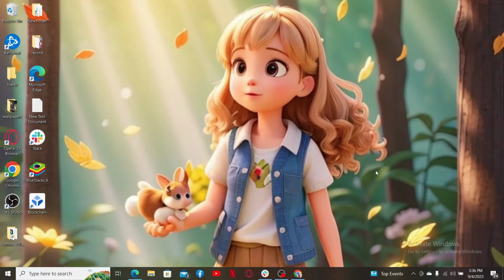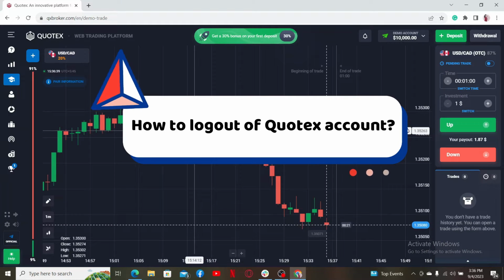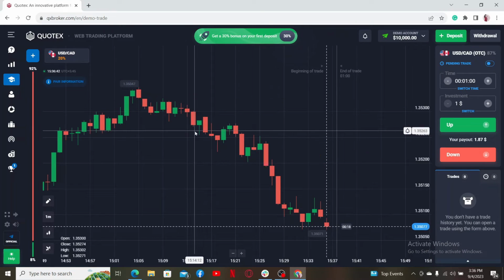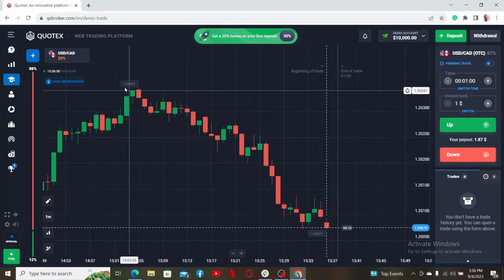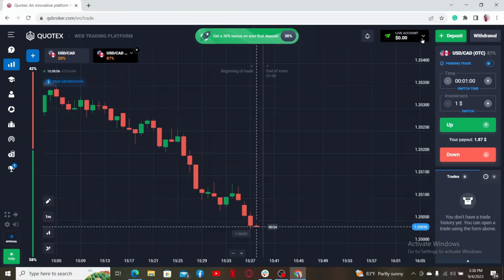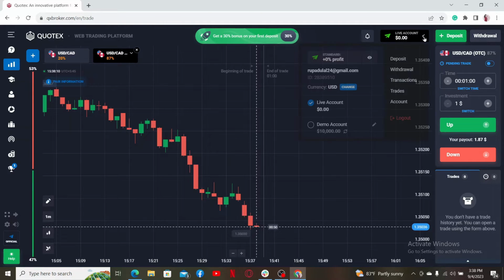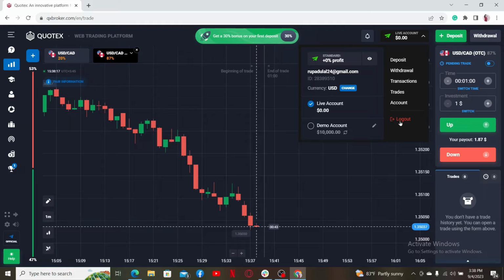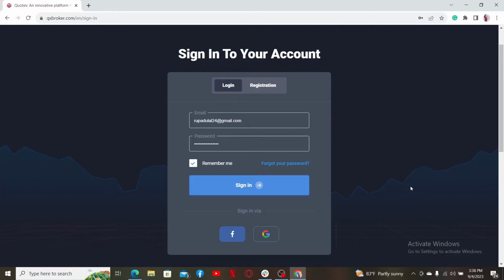How To Log Out Quotex Account 2023? Quotex Account Sign Out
Learn how to log out of your Quotex account in just a few simple steps with our step-by-step tutorial. Whether you want to switch accounts or ensure the security of your Quotex profile, we've got you covered. Watch this video to discover the straightforward process of logging out of Quotex.